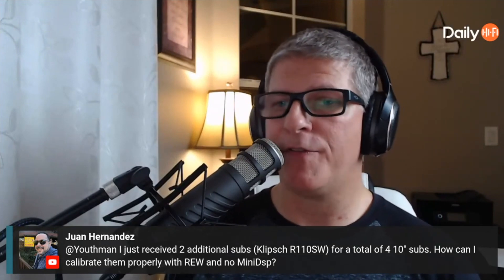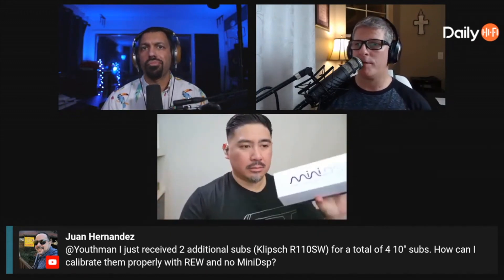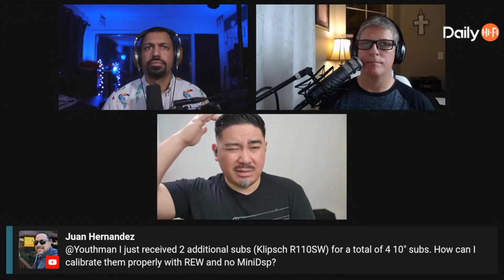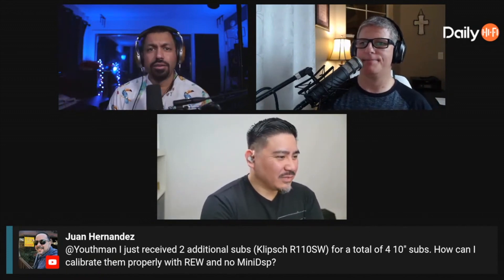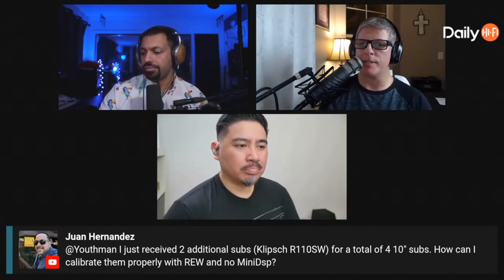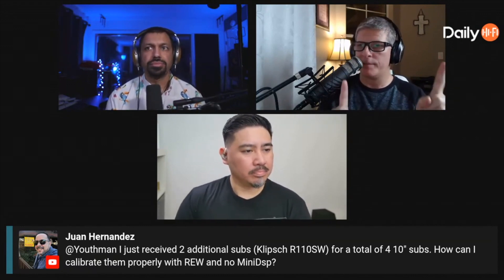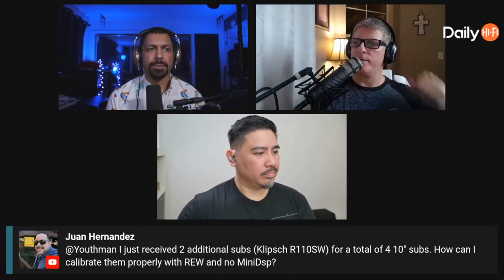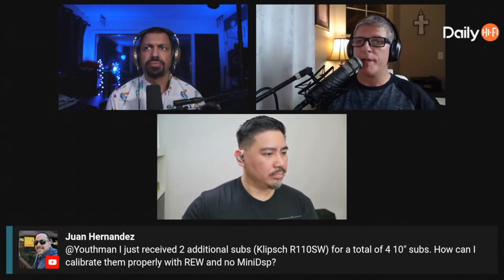Can You Calibrate Subs Without A MiniDSP?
Can you use REW (Room EQ Wizard) to calibrate subs if you don't have some sort of DSP?

This snippet was taken from the Jan 25, 2021 podcast.